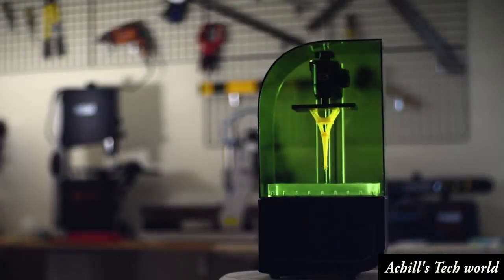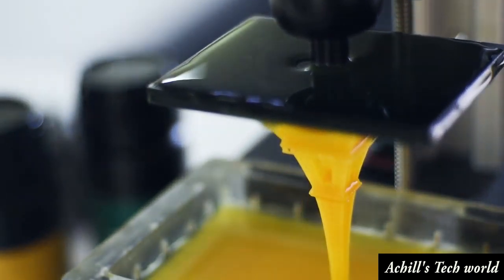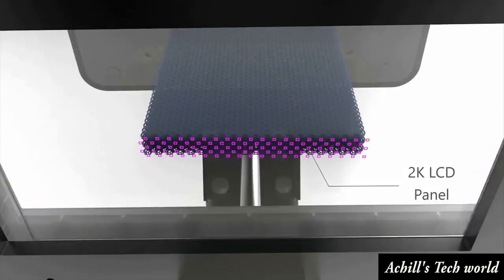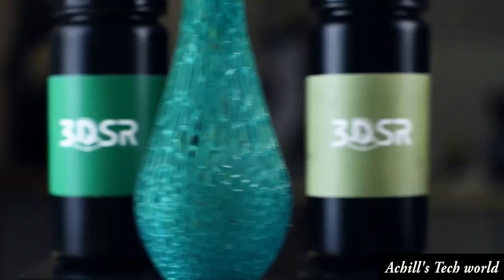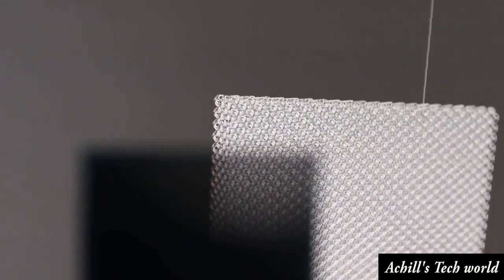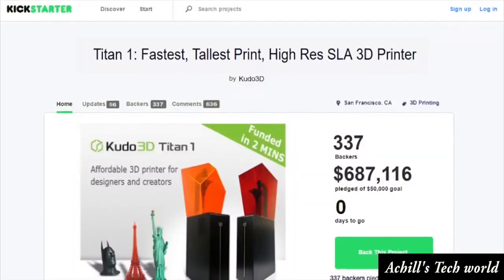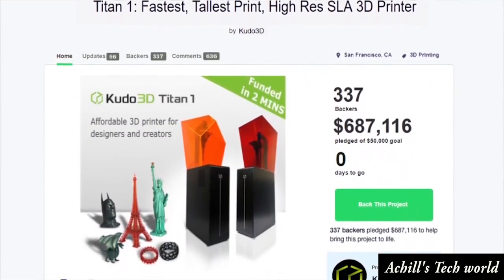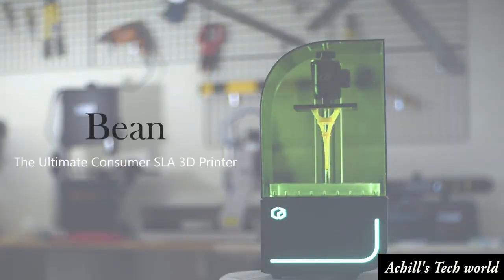New Inventions|Mind Blowing Inventions|Achill's Tech World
8DK2VP4VR37Z-1OOAGM